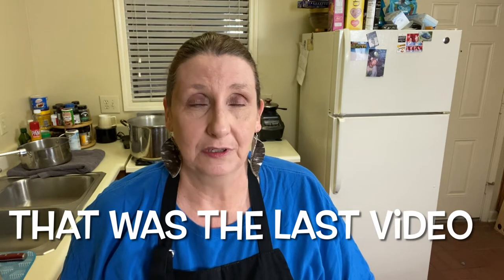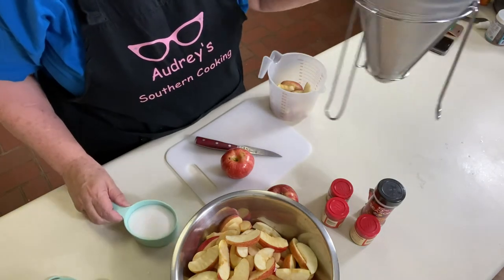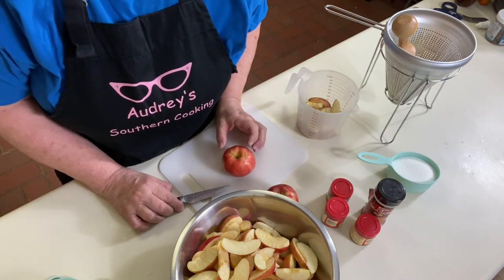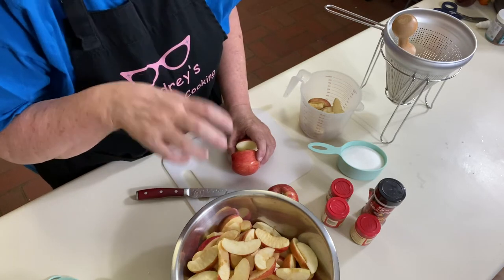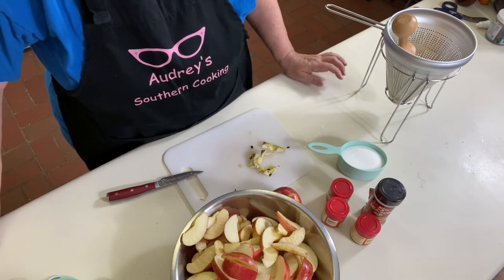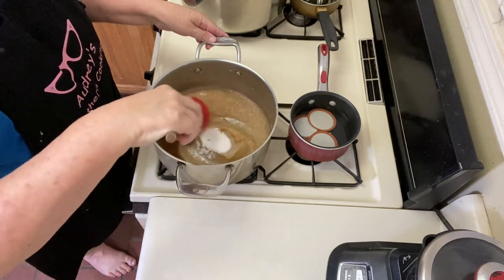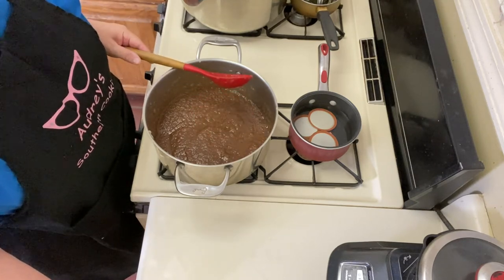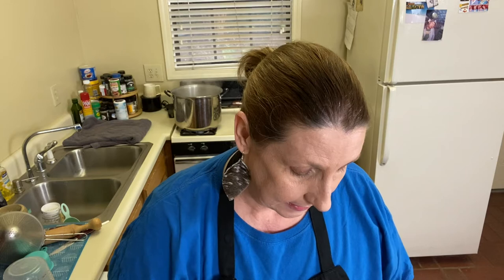How to Make Apple Butter - A Fall Favorite Tutorial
Hey Y'all! If you are like me, you can't wait for Fall. It's just around the corner! Pumpkins,
Apples and more foods for some Wonderful Recipes!  Here is another one for You to Make Your Own!

Be sure to Watch for My New Line of Earrings Coming Soon.
My Followers on YouTube get to order Before they go on Etsy!
Be sure I still have the ones you want.

Ingredients Ya'll Need:

10 cups apples (peeled, cored & chunked)
1 cup sugar
1 tablespoon cinnamon
1⁄2  teaspoon nutmeg
1⁄2  teaspoon allspice
1⁄2 - 3⁄4  teaspoon ground cloves

COOKING INSTRUCTIONS

Step 1
Core the apples. Cut into wedges and place the pieces in a medium saucepot.  Add 1 cup of water.

Step 2
Set the pot over medium heat. Cover, leaving a little space open for the pot to vent, and simmer for 20–30 minutes, stirring occasionally. Turn off heat when apples are extremely tender and most of the liquid has evaporated.

Step 3
Place apple mash and liquid in a food mill set over a large bowl. Grind the apples into a fine sauce. Discard the peels. (Don’t have a food mill? Peel the apples before cooking, and then puree the apple mash in the blender!)

Step 4
Place apple sauce back into the original pot. Set back over medium heat and add sugar and spices. Simmer, stirring every couple minutes, until sauce thickens and turns dark brown, about 15 minutes.

Step 5
Cool, then store in the refrigerator for up to 3 weeks, or can for long-term storage.

Step 6
Makes 4 to 5 cups, depending on how much you cook it down.